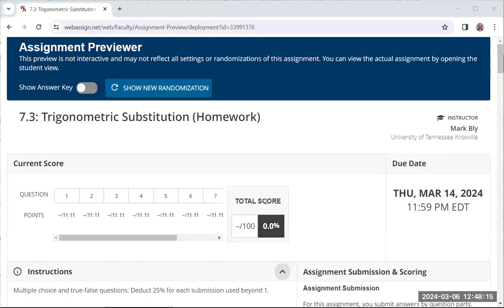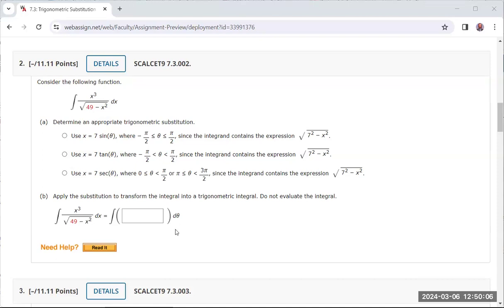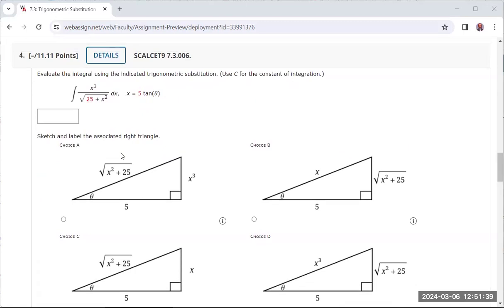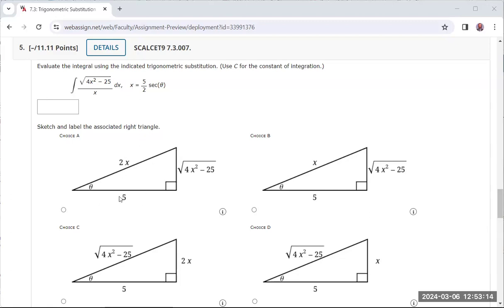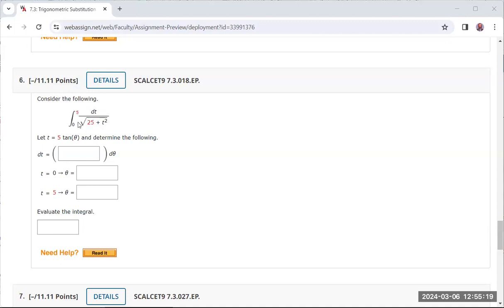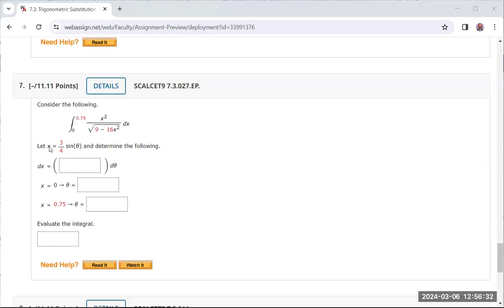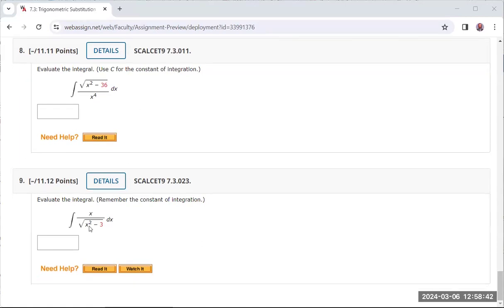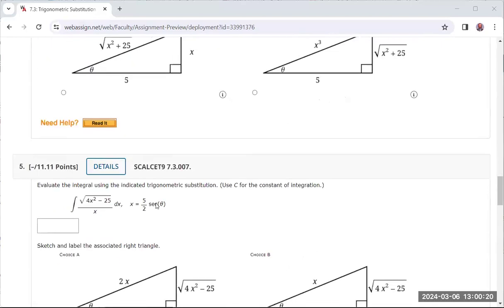7.3 WebAssign Discussion